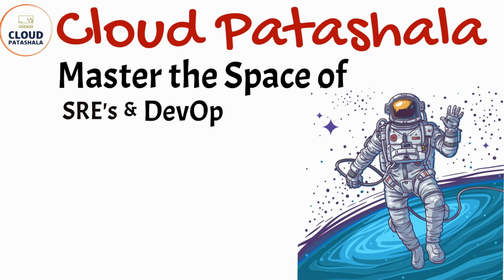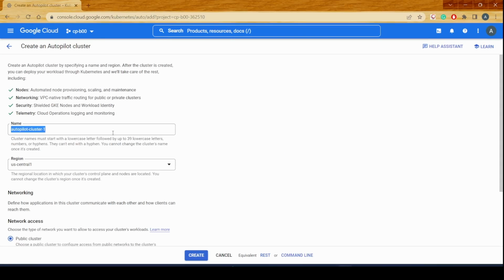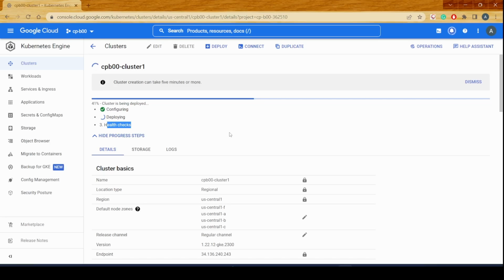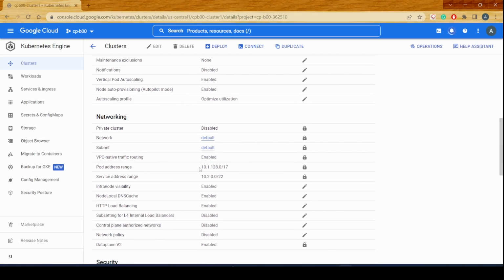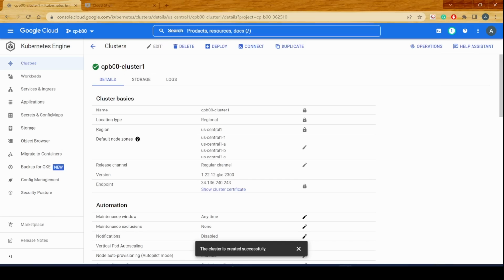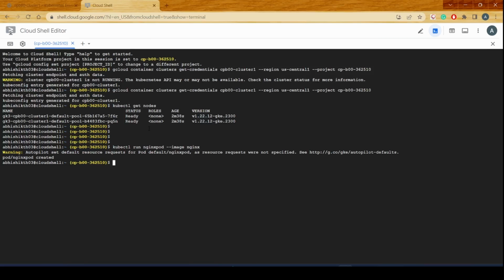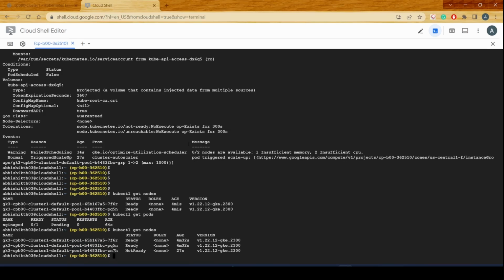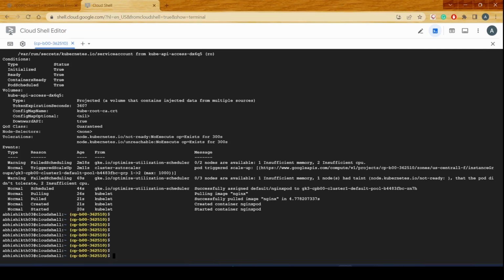Kubernetes on GCP: kubernetes Cluster in gcp with Auto Pilot mode